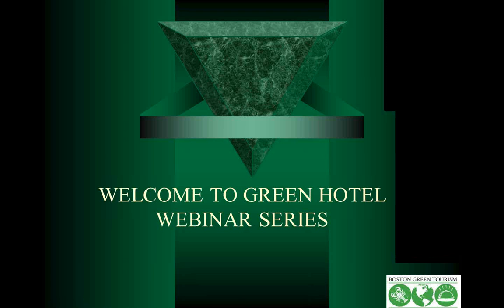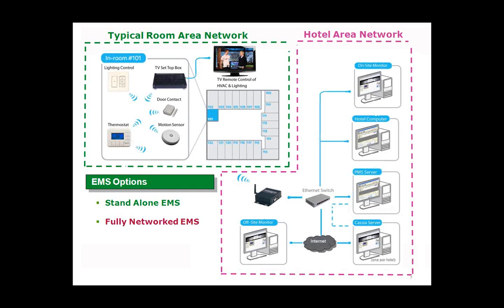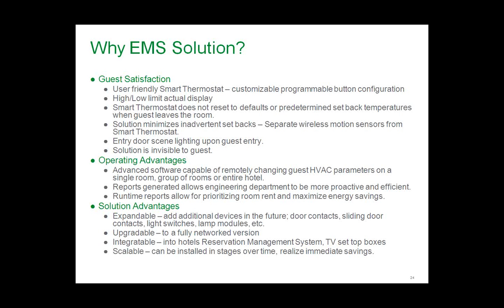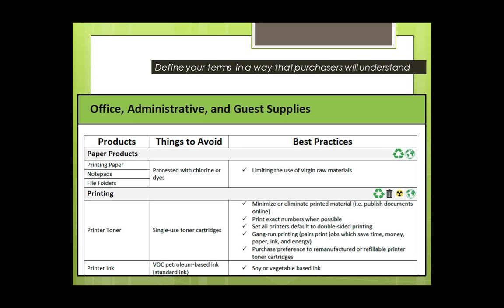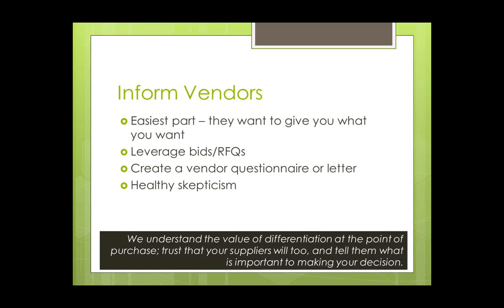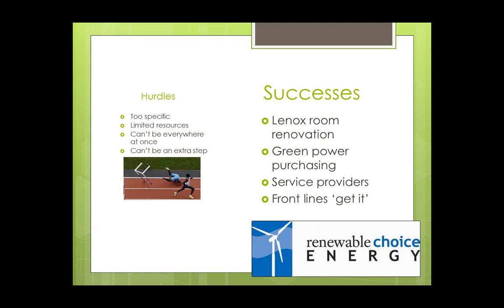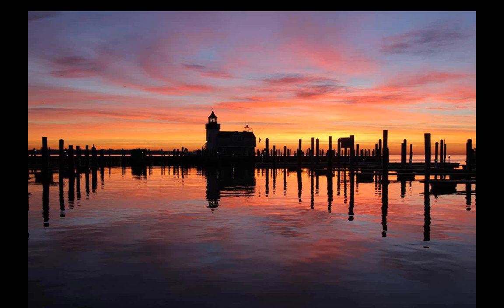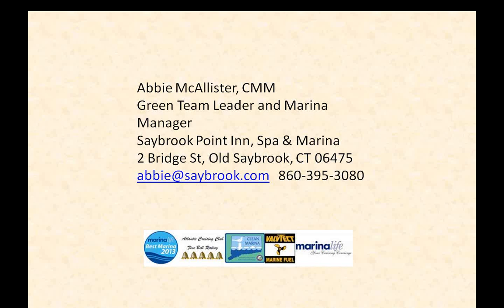Green Hotel Webinar Series - Session 4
Presentations:
• Energy Management Systems for Guest Rooms, Function Rooms
Jim Schivley, Director, Business Development In-Room Controls at Schneider Electric

• Green Procurement for Hotels
Scot Hopps, Director of Sustainability, Saunders Hotel Group

• Green Hotel Case Study: Saybrook Point Inn & Spa
Abbie McAllister, Marina Manager, Saybrook Point Marina

The webinars were funded by the U.S. EPA. They are organized by Boston Green Tourism and Manomet Center for Conservation Sciences